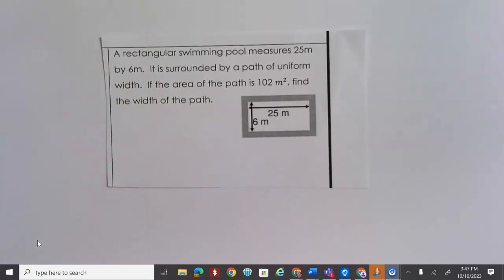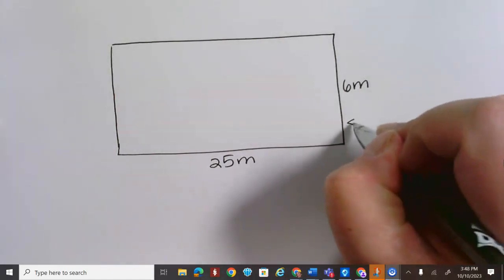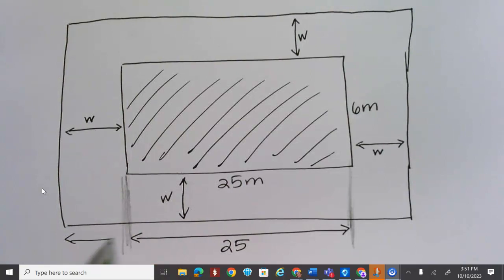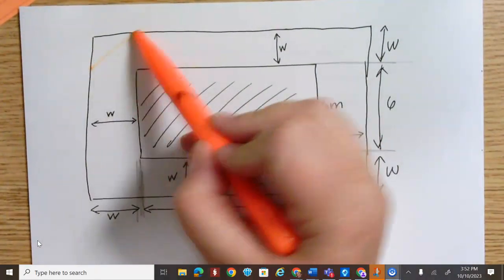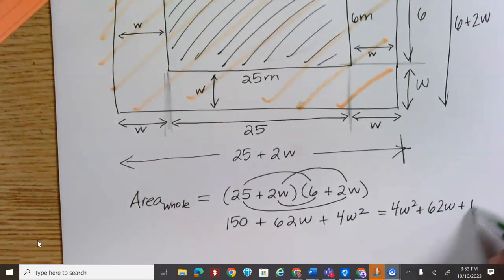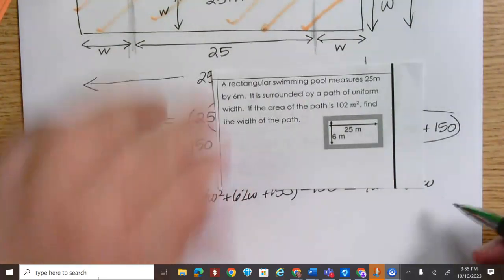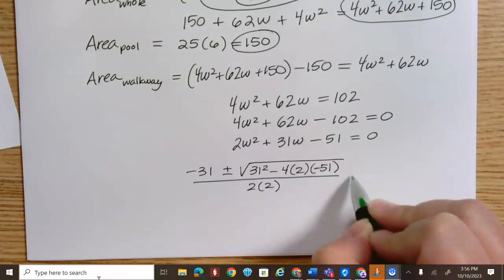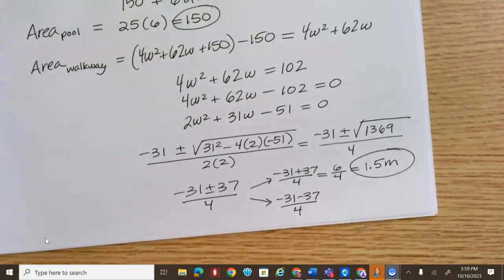Geometry -- Swimming Pool Surround Area Problem